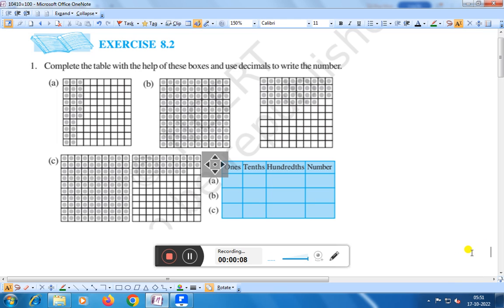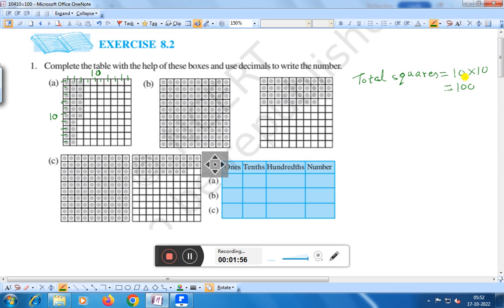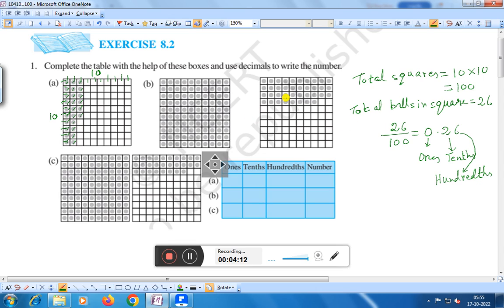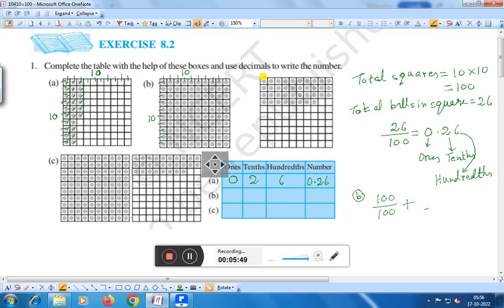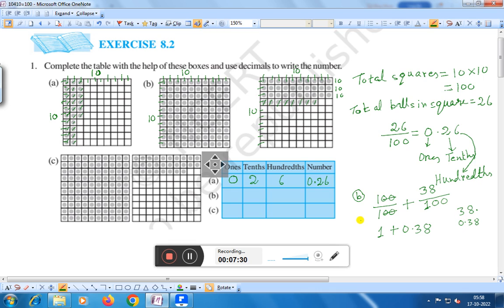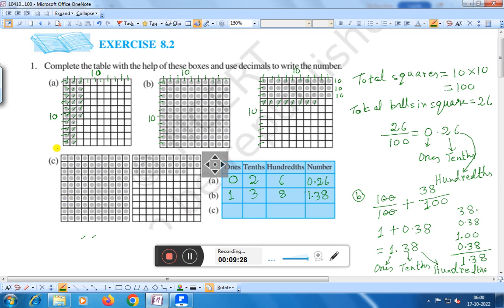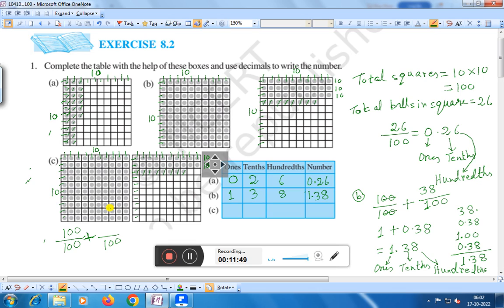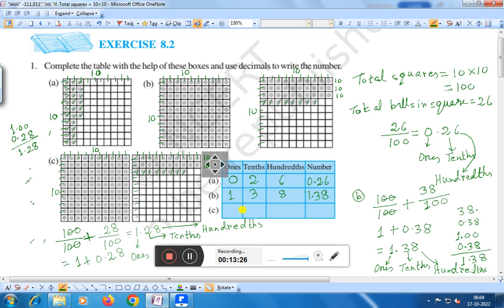EXERCISE- 8.2 ,Q.NO- 1 ,DECIMALS,MATHS CLASS-6,CHAPTER-8,NCERT,CBSE